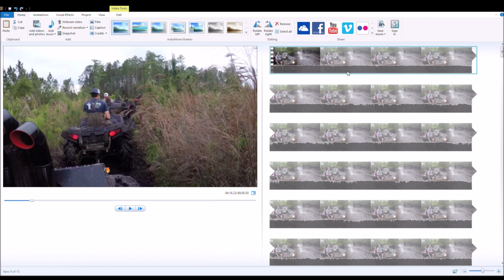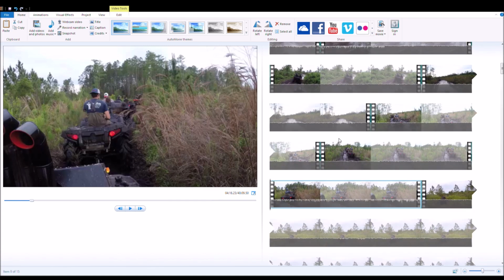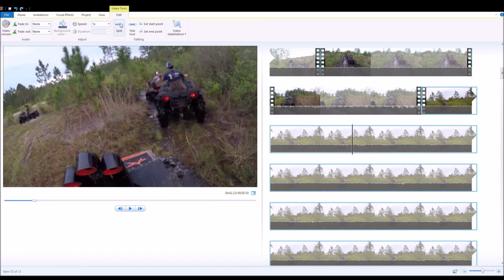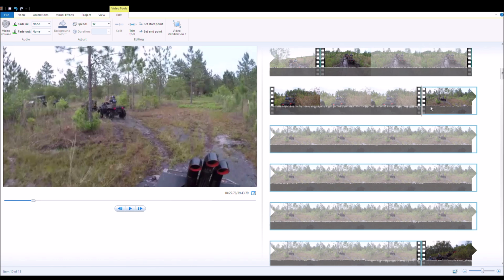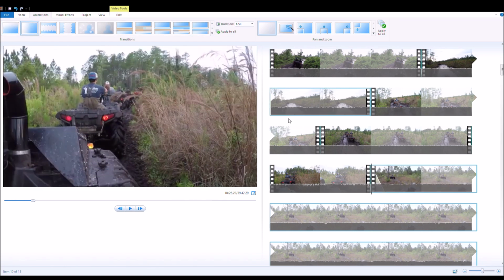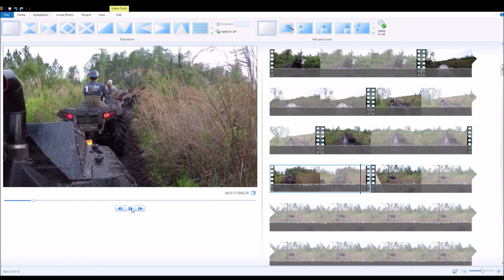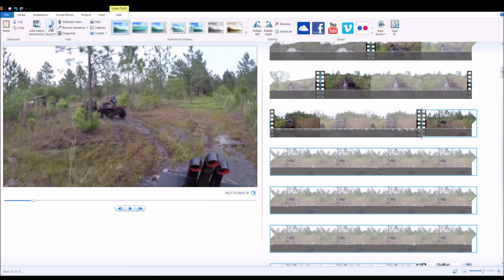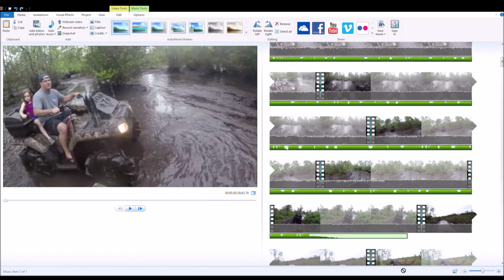Edit ATV Videos. VERY SIMPLE!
Yes there's better out there but this is VERY EASY TO USE.

High Lifter Outlaw 2

ODI Rogue Grips

Super ATV Terminator Tires

Super ATV Lift

Super ATV Rhino 2.0 axles

Turner Axles

Polaris Windshield

Super ATV Rear Windshield

DJI Drone